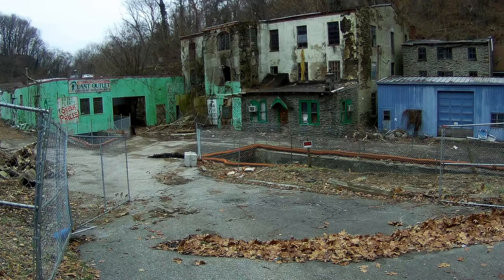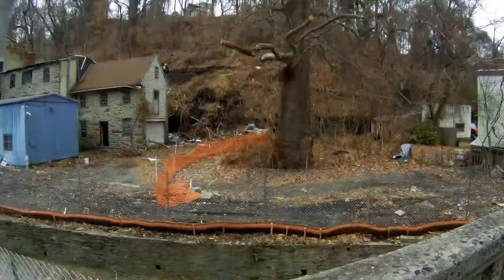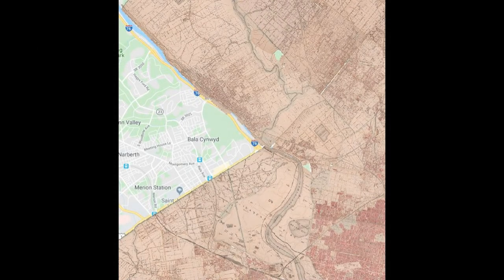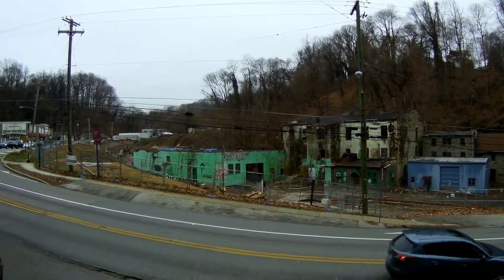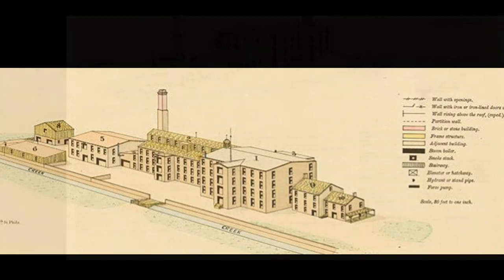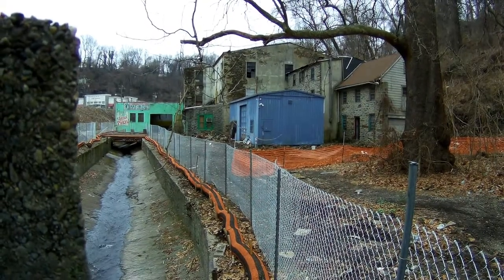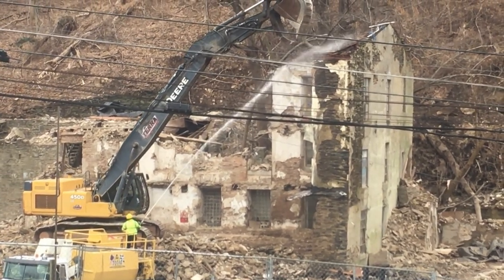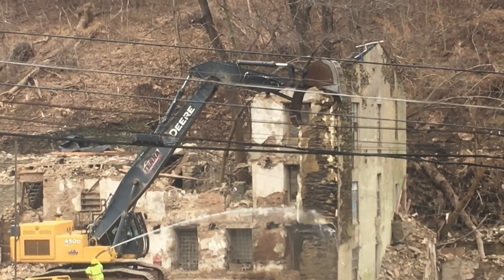Demolishing History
Known more recently as the Plant Outlet when it housed offices and business and long ago as the West Manayunk Mill, this building is one of only five intact mill complexes still standing in all of Lower Merion. While three mills once stood along this stretch of Gulley Run, a once-industrialized waterway in Belmont Hills, only this large three-story stuccoed mill and two smaller stone residences from the same period remain today. It is the last mill in the township that is not located on Mill Creek. The mill dates to the mid-1800s and by the end of the 19th century was producing shoddy, a heavy fabric created from recycled wool and cotton. The original wood floors, staircases, masonry walls, metal windows, and massive timber framing remain intact but deteriorated and exemplify late 19th-century industrial building construction. In the 1920s, the mill became the Belmont Concrete Casket Company and many new one-story concrete sections were added. Renovation of the large storage room was planned in 1926 by architect Frank C. Watson; the interior stone masonry walls were removed to allow an open plan, and a one-story stone extension with slag roof and concrete foundation was added on to the existing three-story building. (10/2012) A remaining mill building from the Lees Shoddy Mill identified on atlases prior to 1896.